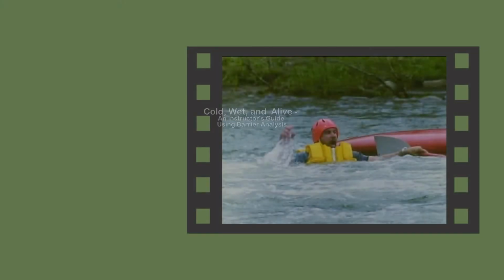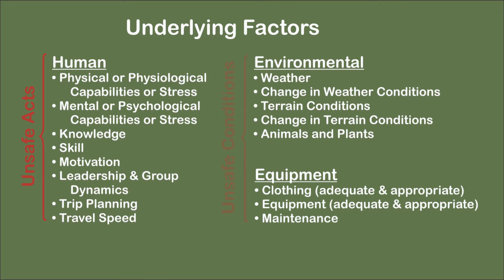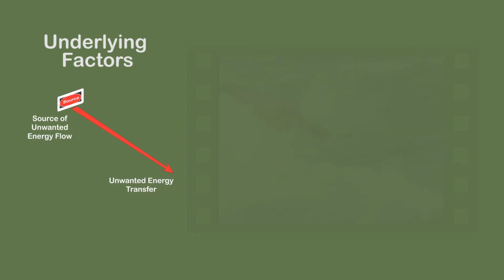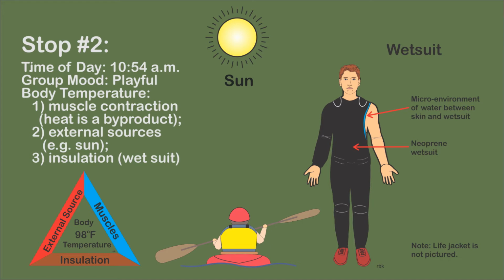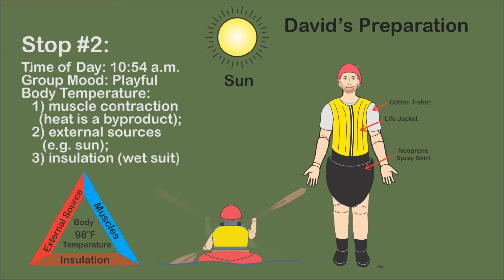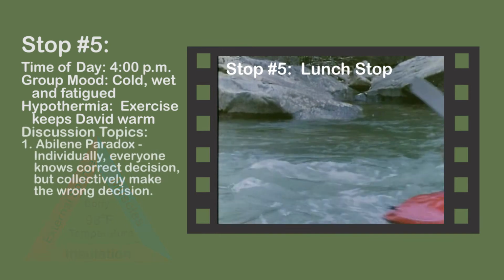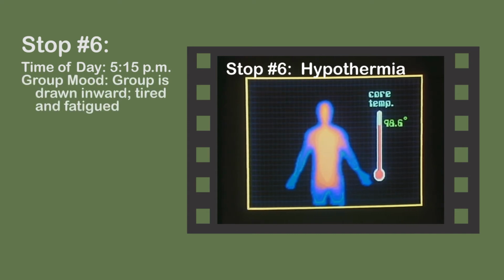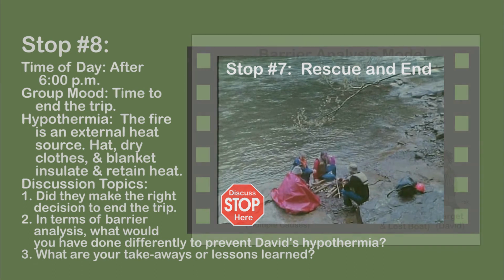Cold, Wet, and Alive - Instructors Guide Using Barrier Analysis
DESCRIPTION: The movie Cold, Wet, and Alive depicts a hypothermic accident. It has two parallel themes, how David and a group of early spring paddlers became hypothermic and the accident process. The purpose of this video is to provide a primer for instructors on using barrier analysis to prevent outdoor recreation accidents. Students watch the movie. The action is stopped and a discussion occurs. However, this video can also be used as a stand-alone educational tool. (Note: The video “Cold, Wet, and Alive” is located

In discussing the accident process, this video utilizes barrier analysis and the underlying barriers.  Barrier analysis places less-than-adequate barriers to reduce the likelihood of a potential the unwanted energy transfer from the source to the target. In this case, the cold water creates the unwanted energy transfer to David. In the video, the barriers of trip planning, wetsuits, Eskimo roll, snacking, the sun’s rays, and other measures taken are less-than-adequate. and contributed to David becoming hypothermic and losing his boat. (Note: See other barrier analysis videos also “Accidents as an Unwanted Energy Transfer” and “Practical Accident Prevention Using Barrier Analysis” The underlying factors provide a convenient list of factors to help identify both sources of potential unwanted energy transfers and barriers.

As an instructor, watch the movie with your class. Stop it where appropriate. Discuss barrier analysis and the accident process which resulted in David getting hypothermia, or simply use the video to project what you would do as a leader of this group given the day’s events as they unfolded.

WEBPAGE: Check out the risk management section on the webpage: robertbkauffman/boatingsafety/